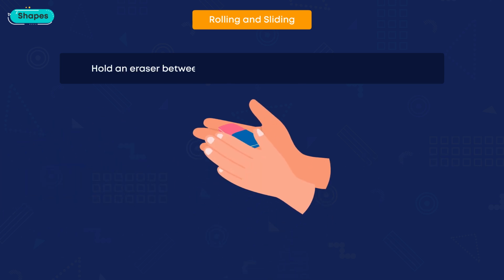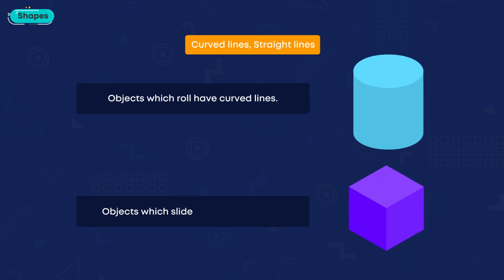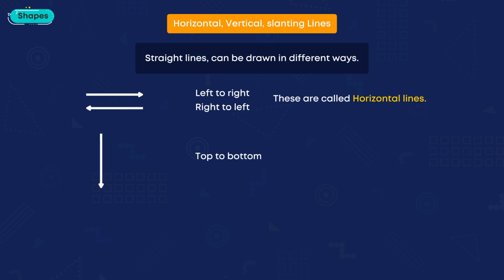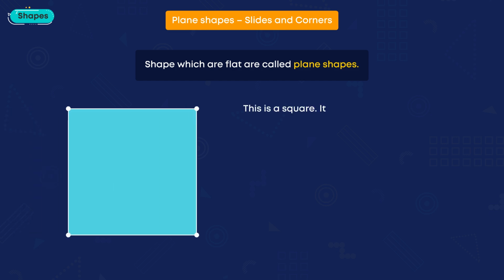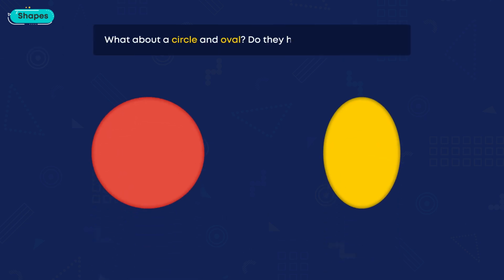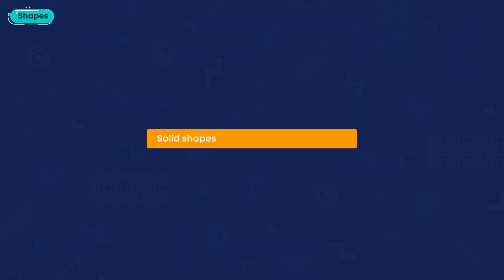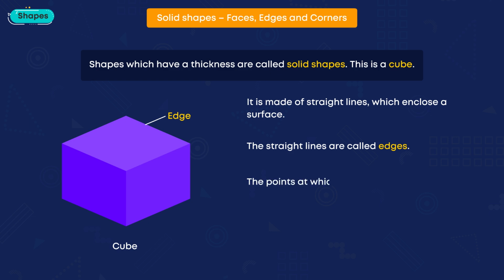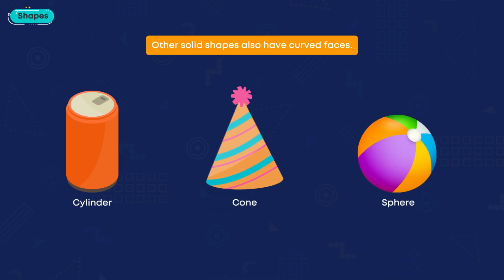CLASS_2_MATHS_Lesson_11